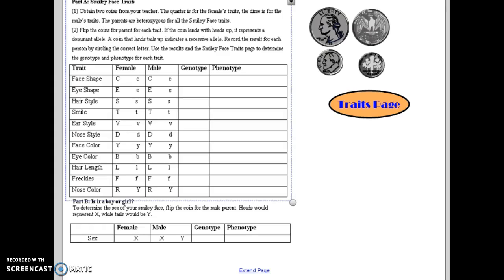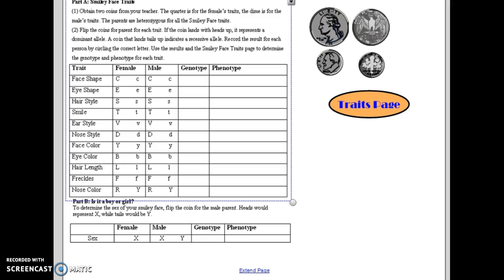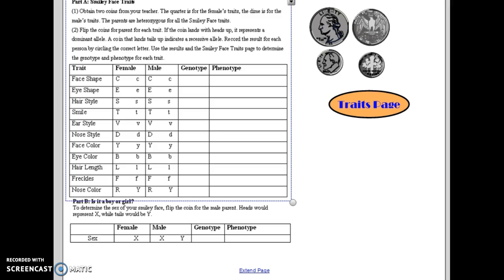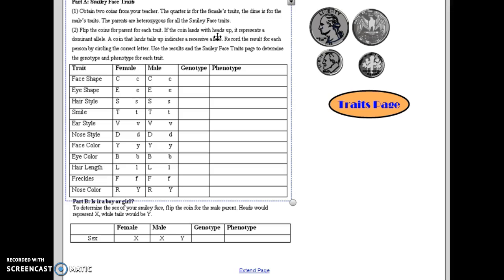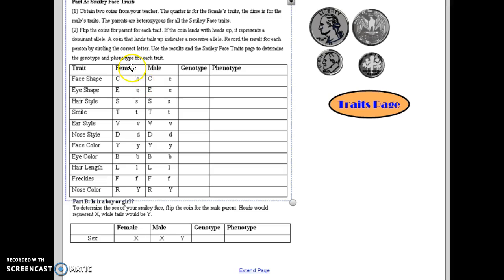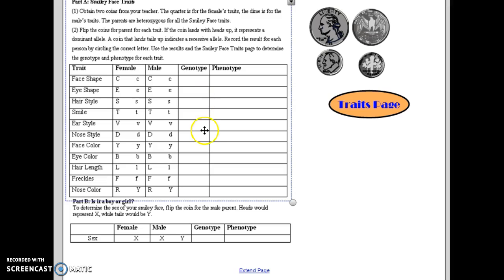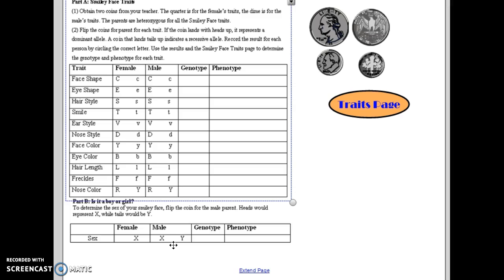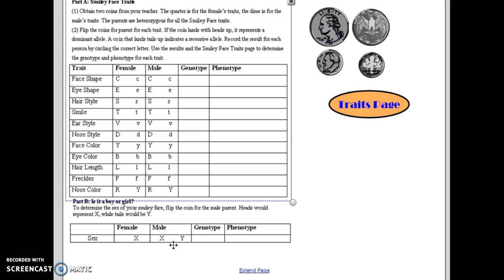Genetics with a Smile explanation